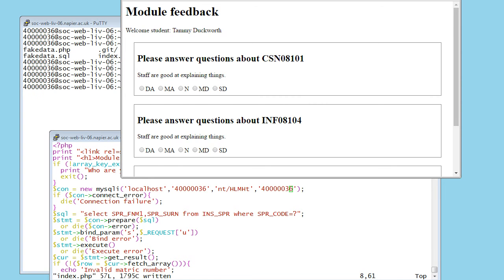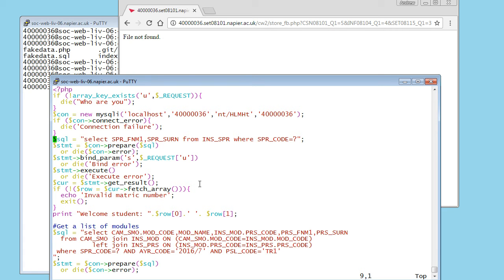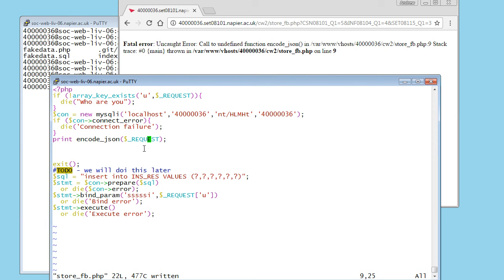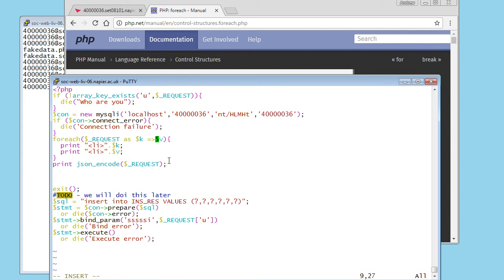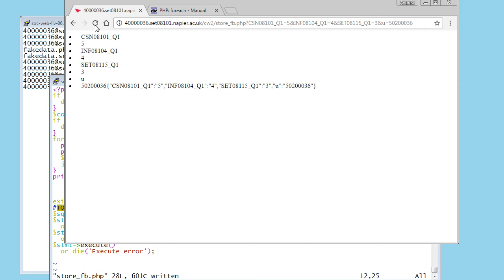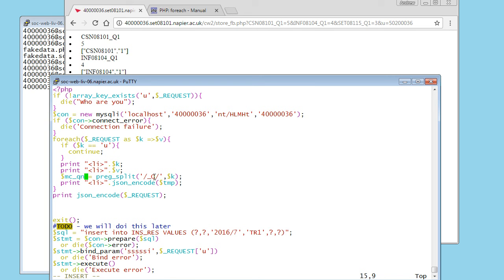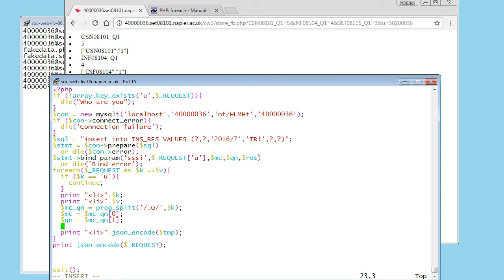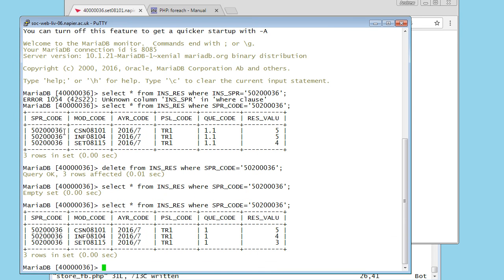module feedback07 store feedback in the database